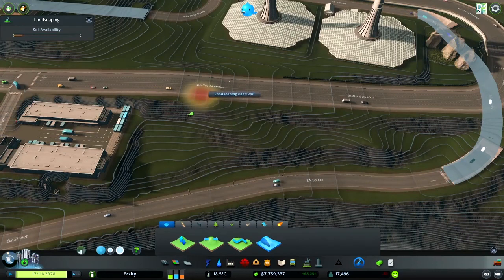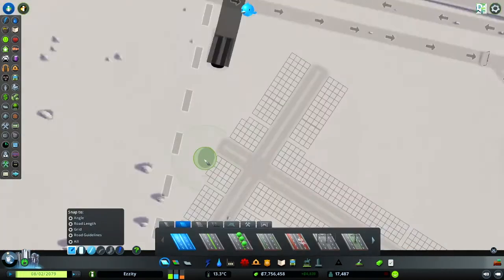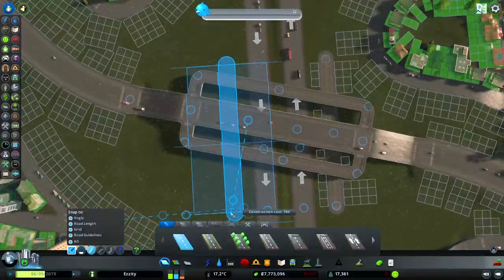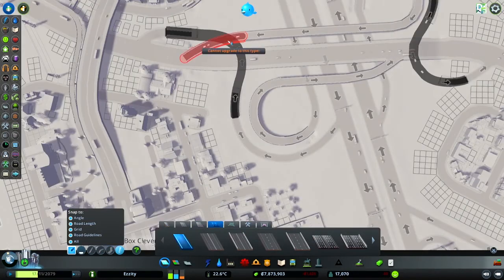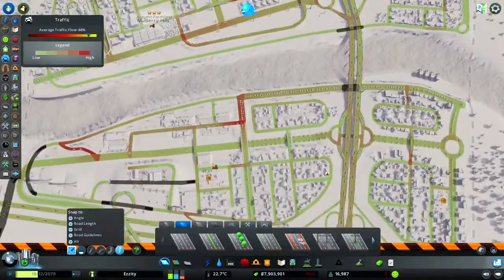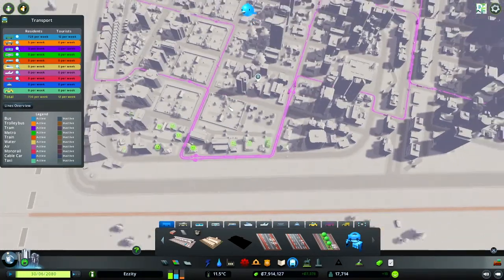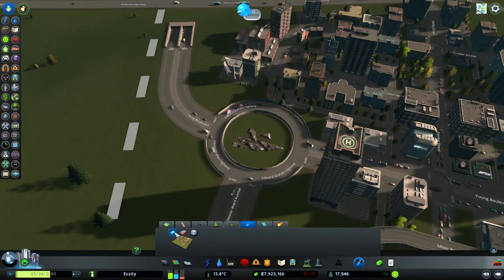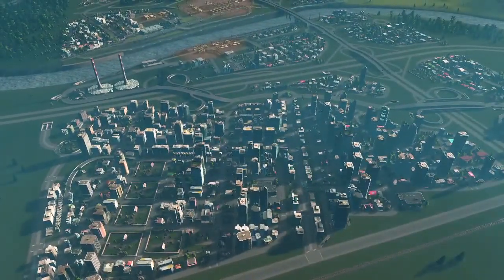In My City Where the Streets Have Your Names; GAMING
In my city, there are interchanges and roundabouts.  In this city, where the streets have your names.  Welcome to episode 28, where we do more interchanges and some city beautification.